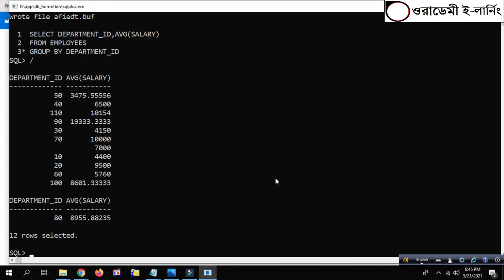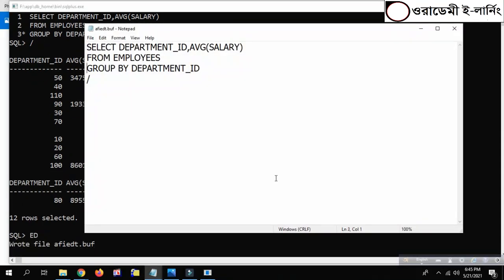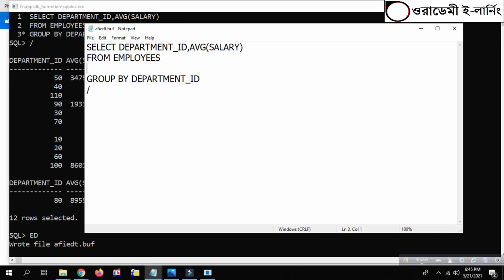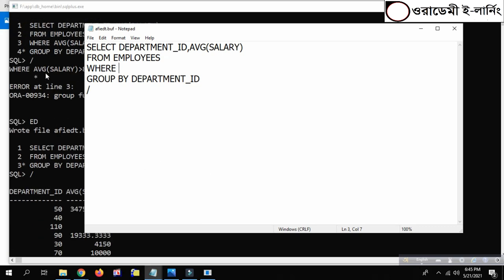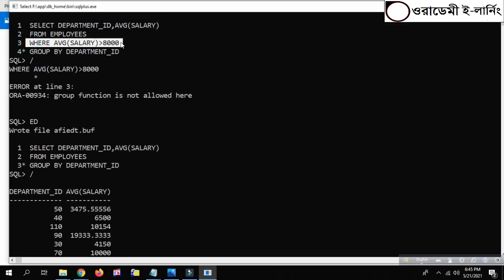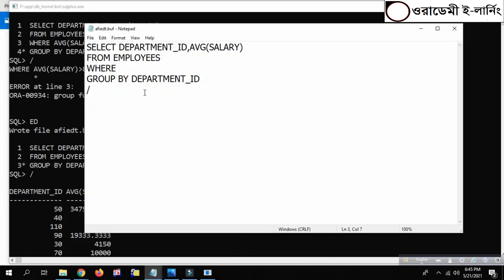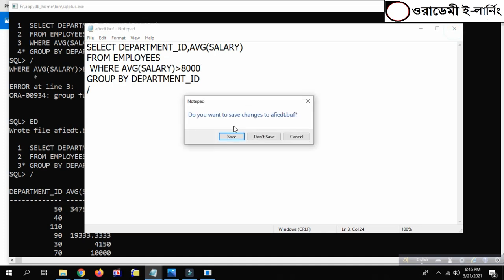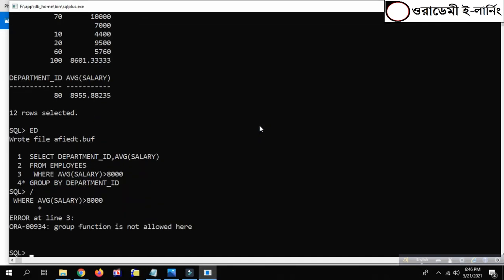41-Aggregating Data Using Group Functions-Using the HAVING clause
Learn Web Application Development with Oracle Apex.

oracle sql tutorial
oracle 10g tutorial
oracle form builder tutorial
oracle forms 10g tutorial
oracle 10g tutorial for beginners
oracle database 10g tutorial
sql oracle
oracle for beginners
oracle 10g tutorial
oracle tutorials for beginners
oracle dba tutorial for beginners pdf
oracle forms developer tutorial
toad for oracle tutorial
oracle fusion middleware tutorial
oracle forms 6i tutorial
oracle sql tutorial
oracle 11g tutorial
oracle dba tutorial for beginners
oracle application express tutorial
oracle tutorial for beginners
oracle database tutorial
sql tutorial
oracle 11g tutorial
oracle 10g tutorial
oracle dba tutorial
Oracle Apex Tutorial Bangla
Oracle Apex Tutorial Videos In Bangla